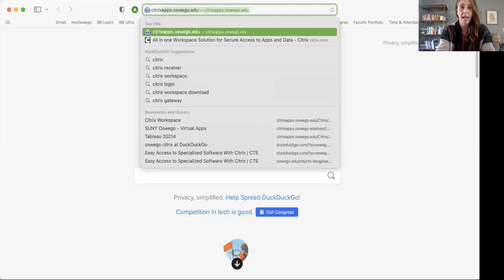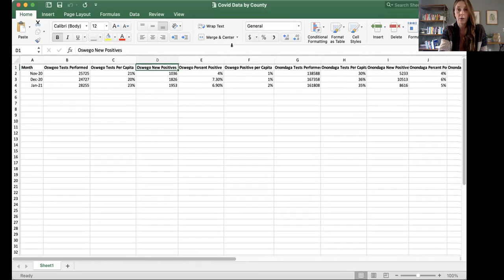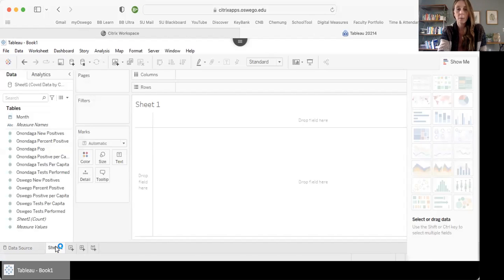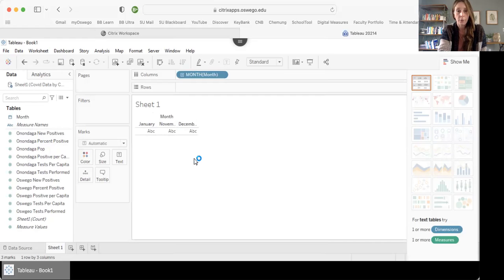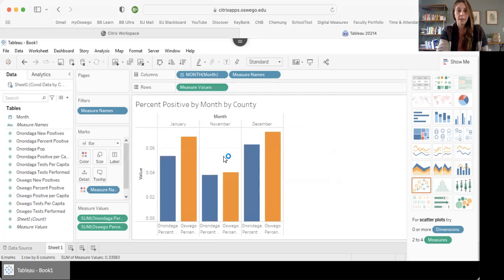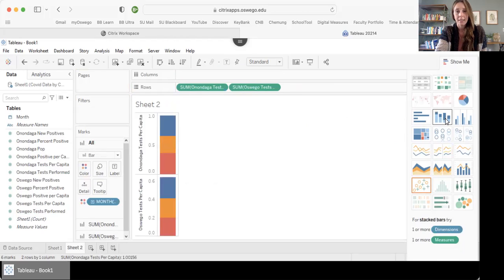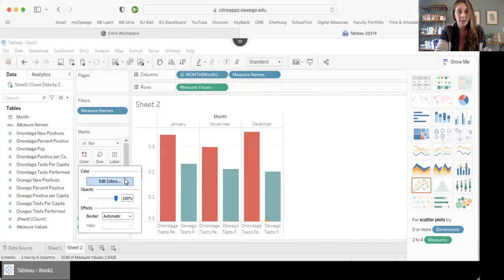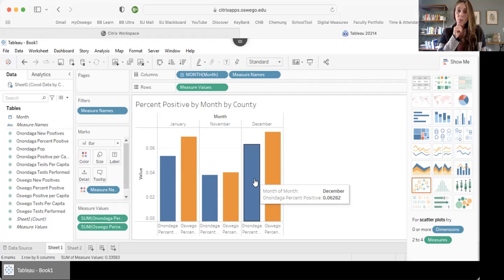Tableau for Covid County Comparison